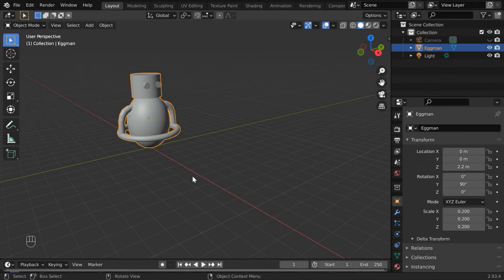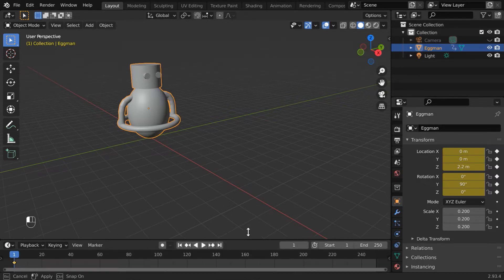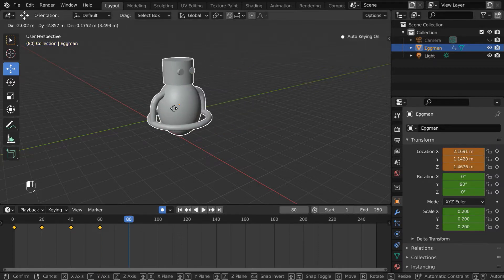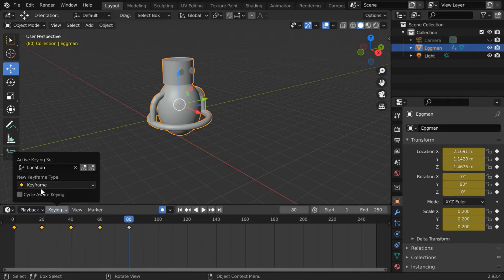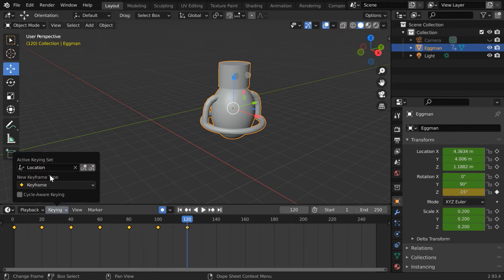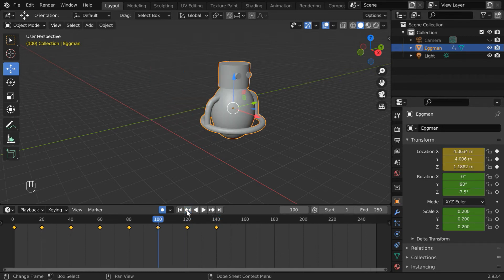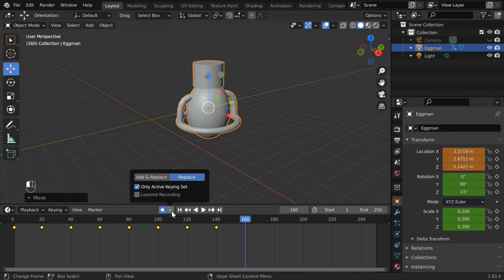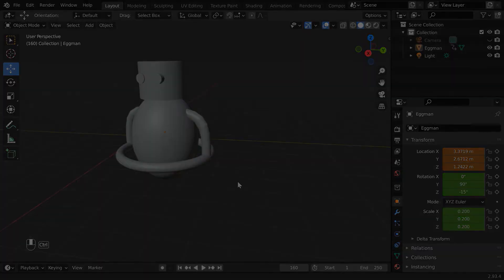Auto Keyframes In Blender | Let Blender Manage Your Animation Keyframes | Blender Eevee & Cycles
In this tutorial, we have discussed how to use Auto Kyeframes in Blender. We have explained how to enable Auto Keyframes, how to use multiple options related to Auto Keyframes, and what are the limitations. Please watch the video for the complete tutorial.

Timestamp
00:00 Keyframing in Blender
00:52 Enable Auto Keyframes
02:00 Active Keying Set
03:36 Add & Replace Options